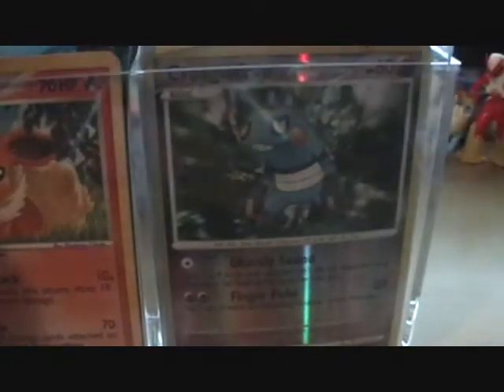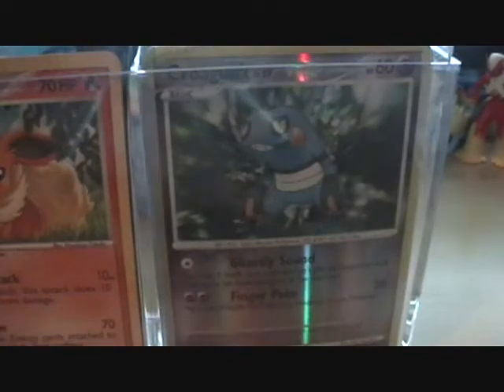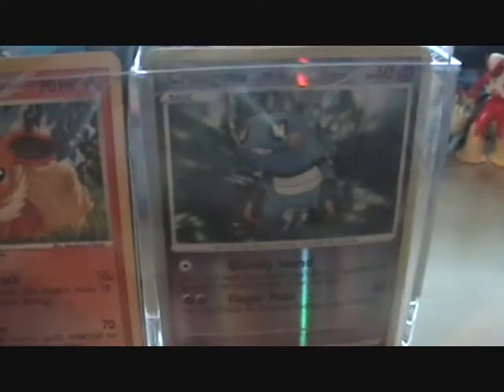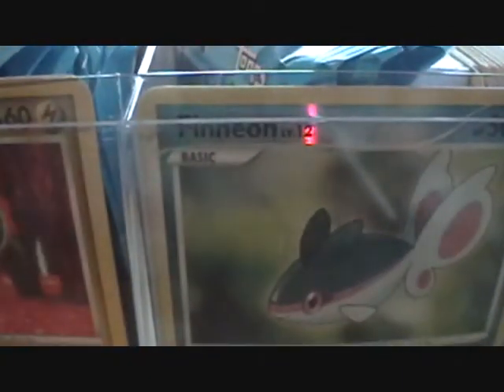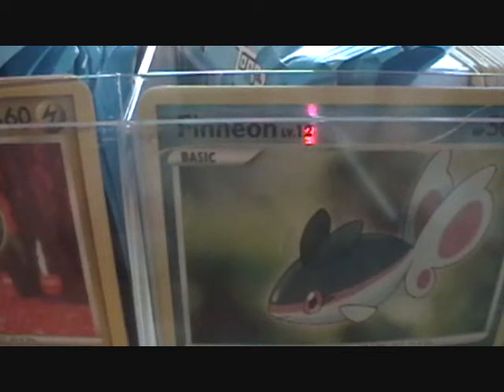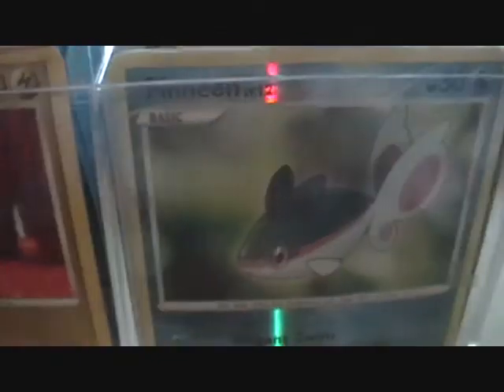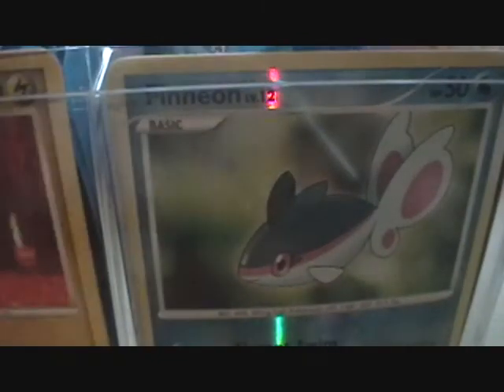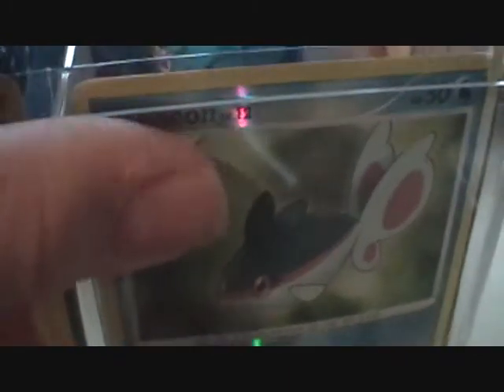EP133 Opening a all pokemon box!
meh pulls